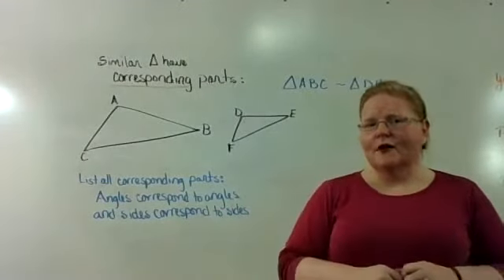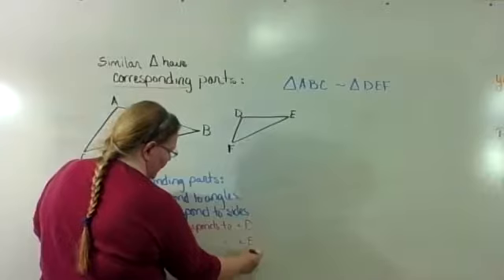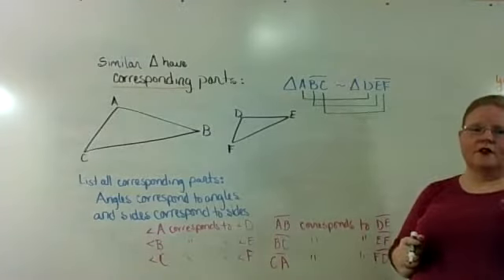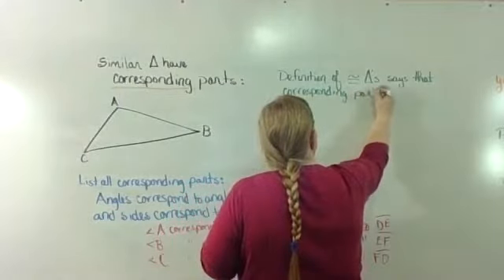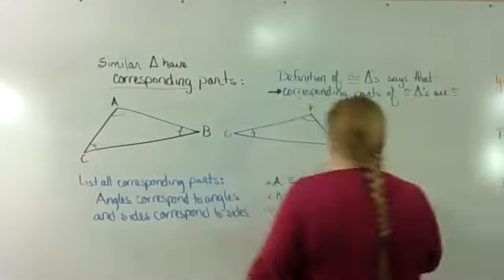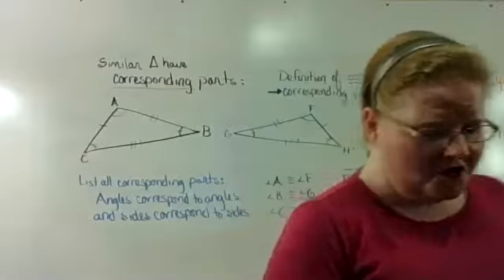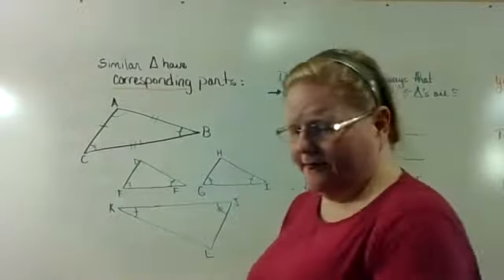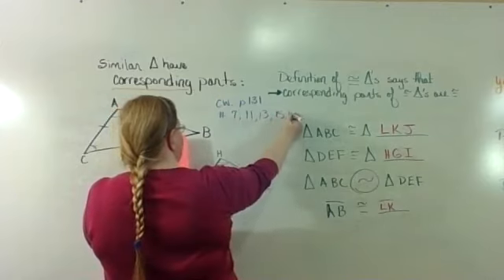GC Section 4.1